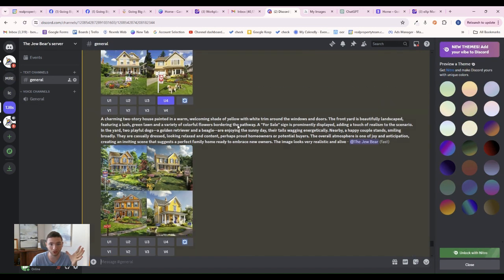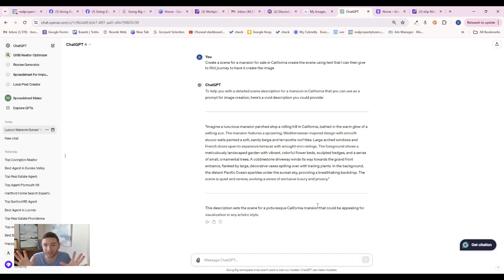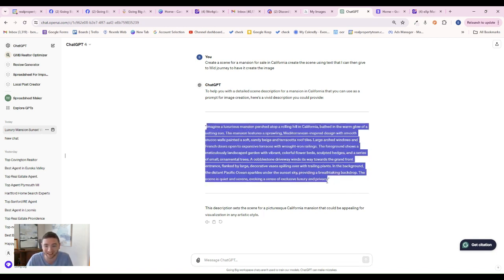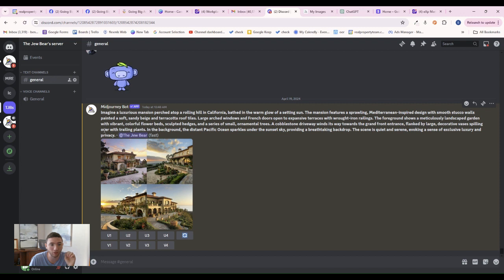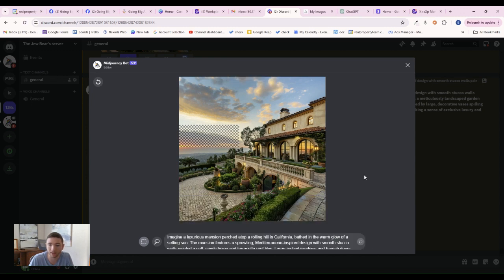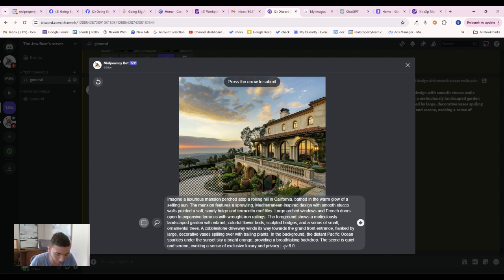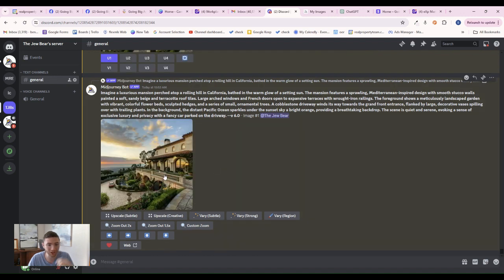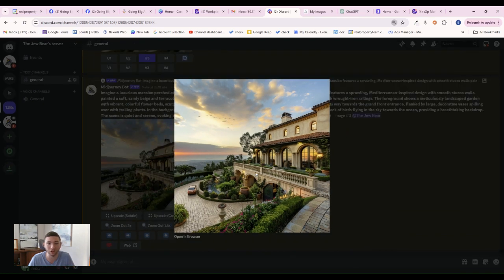Best AI Photo Generator on the Internet for real estate agents: MidJourney! 🌟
🎥 Join me for a quick demo of MidJourney, the most advanced AI photo generator available online. This video is just a sneak peek, but I'll be hosting a detailed class on how to set up and use MidJourney effectively.

In fact, I created the thumbnail of this video using MidJourney!!

👨‍🏫 Interested in learning more? If you want to join the class and explore the full potential of AI in photo generation, please drop your email in the comments below. Don't miss out on mastering this incredible tool!